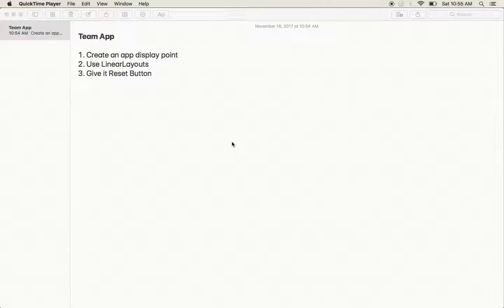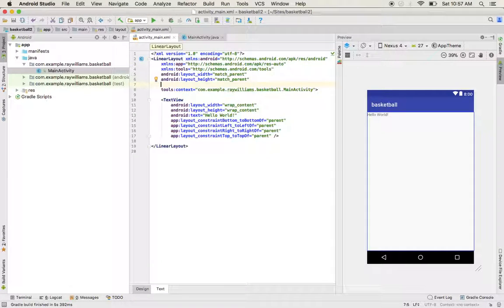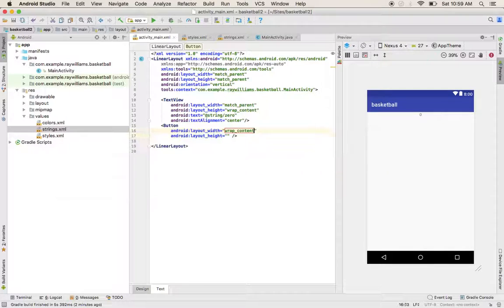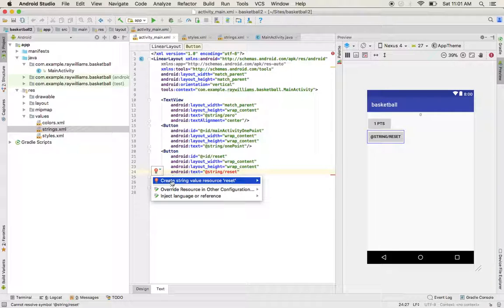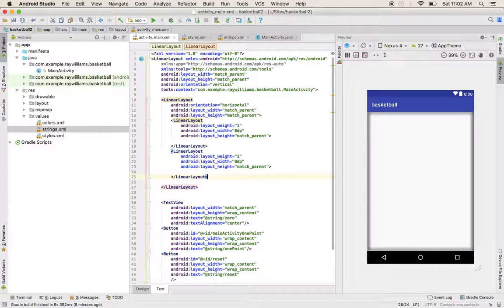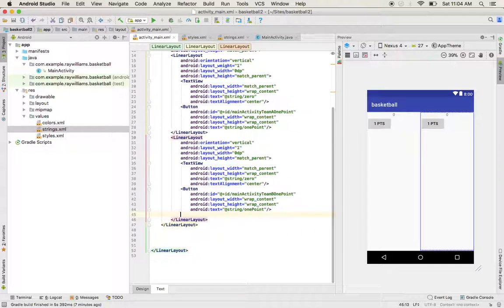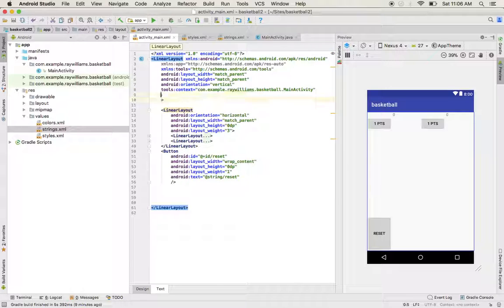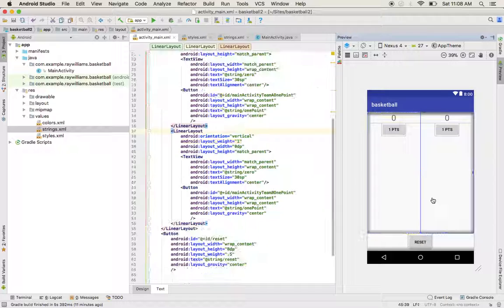Android Button Click Event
part one of 3 part view showing a linearlayout a click event and a couple of button. This video demo a quick way to start an android app for all user